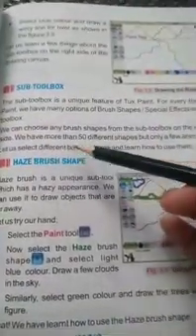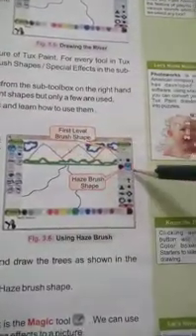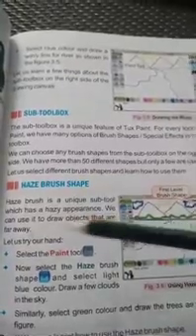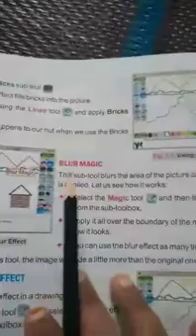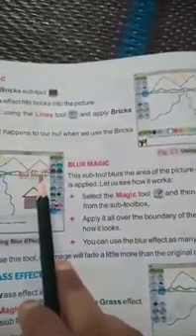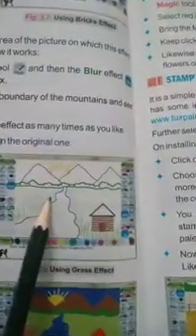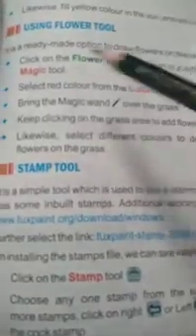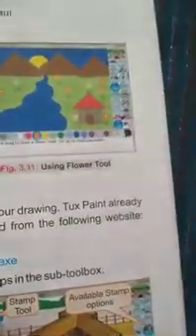Class 3 I.T